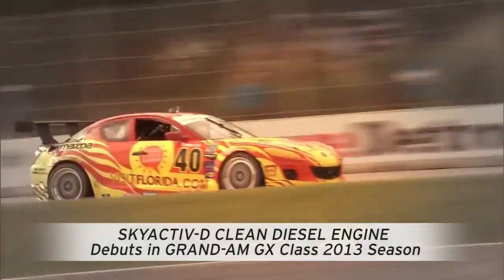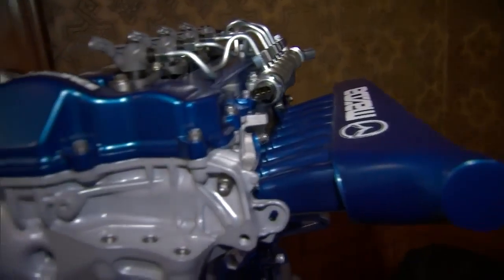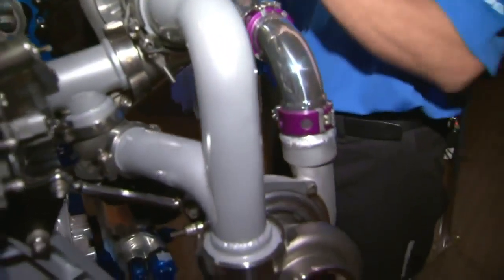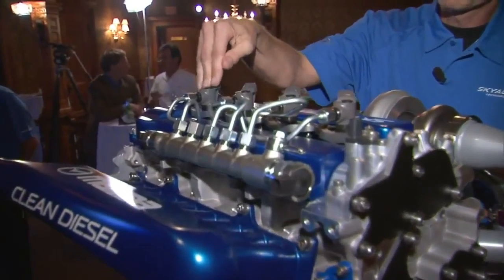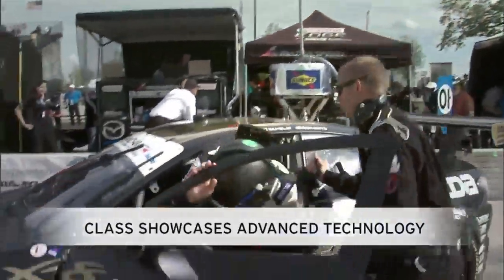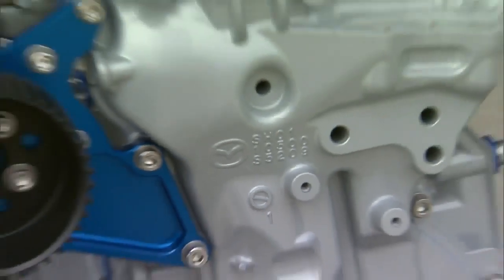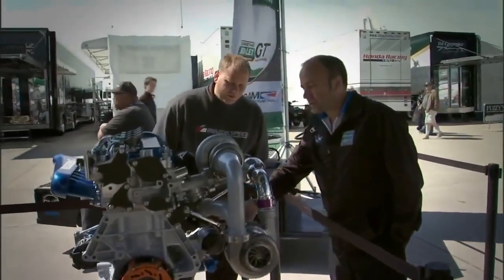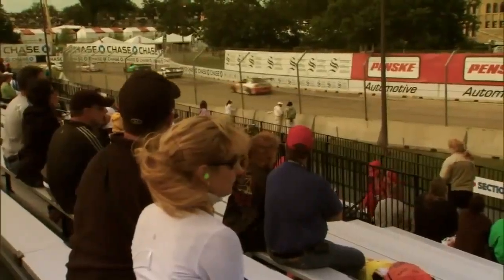SKYACTIV® D Clean Diesel Engine — First Glimpse Mazda USA